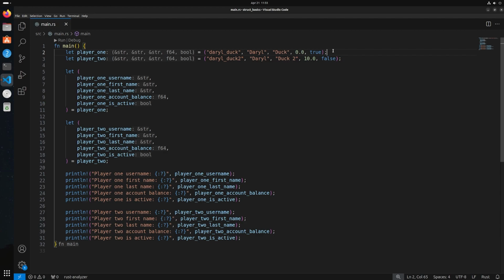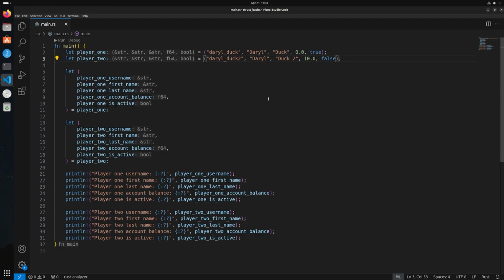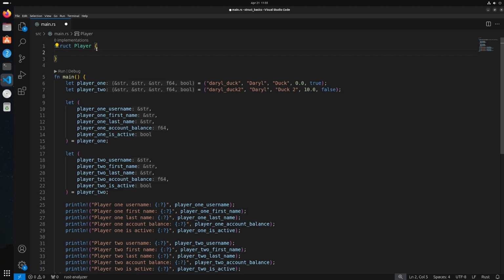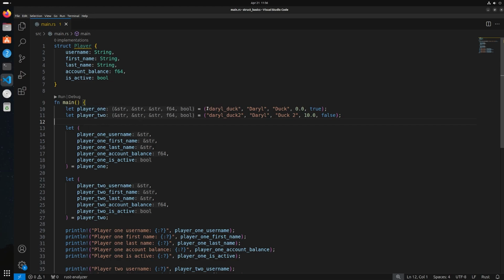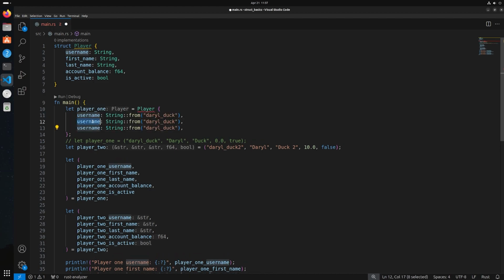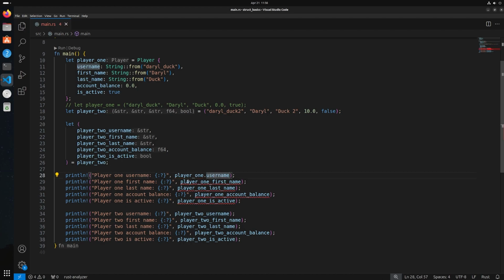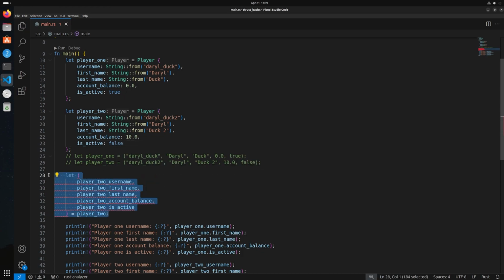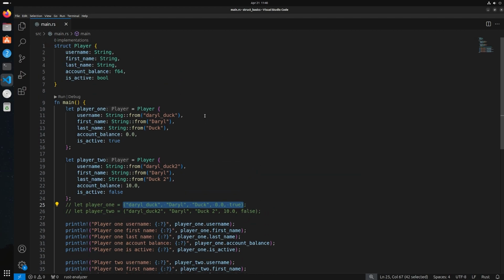Lets Learn Rust - 50 - Introduction to Structs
G'day guys

In this video I talk about when to use constants and when to use static variables in Rust.

Important Times

00:00 - Introduction
00:46 - Problems with Tuples
01:53 - How to solve using Structs
02:15 - Creating the Player Struct
03:42 - Creating Objects from Structs
05:15 - Getting access to fields
07:53 - Conclusion